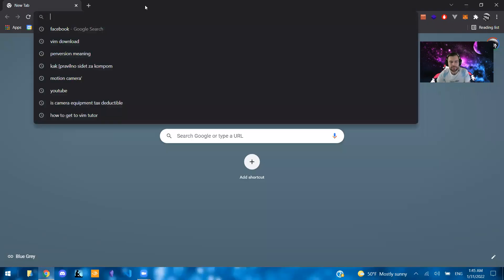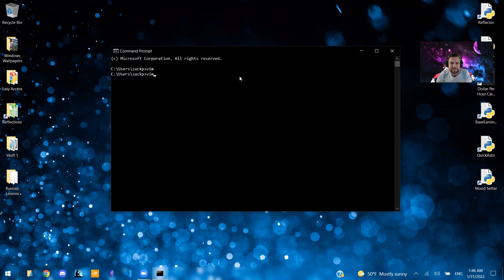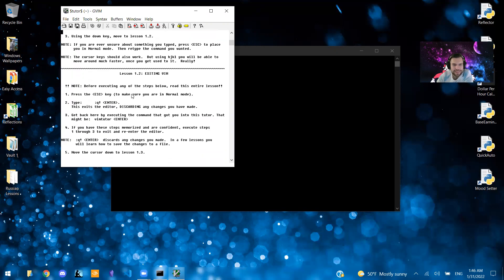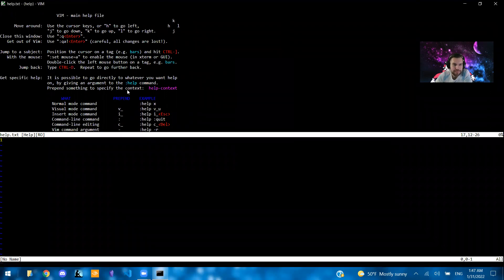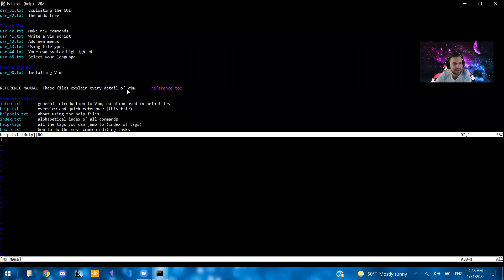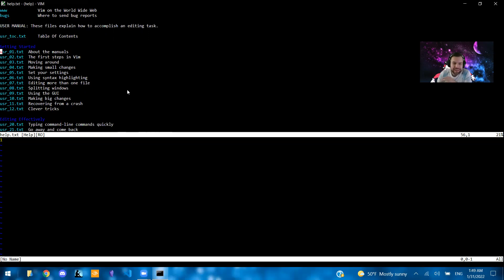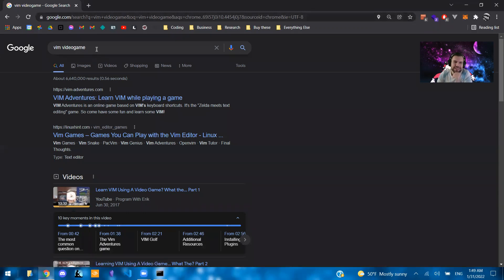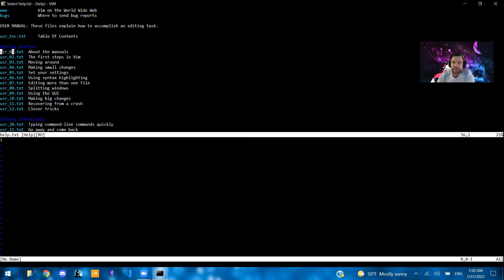Where to Learn Vim in 2022 and Forever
Learn my top 2 best resources for learning Vim, even vs Vim Adventures or any Vim course you might find.

tl;dr: vimtutor and vim :help (aka, vim user manual)

Reason being THEY'RE THE OFFICIAL DOCS FROM THE GUY WHO WROTE VIM.